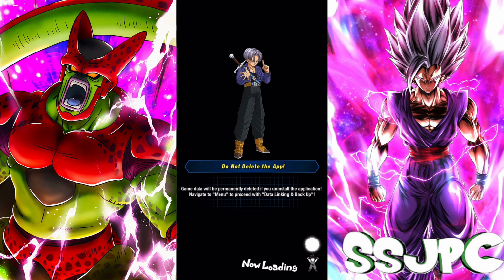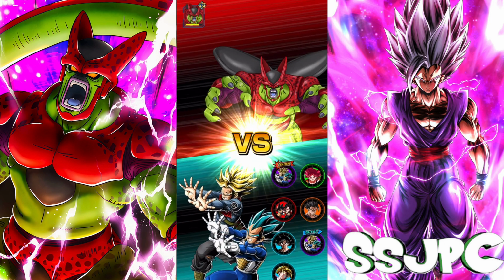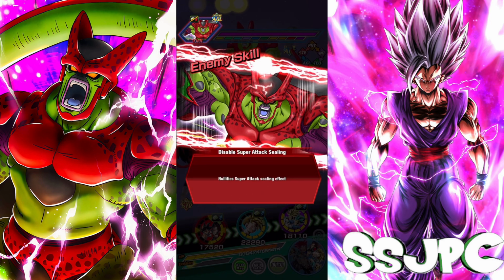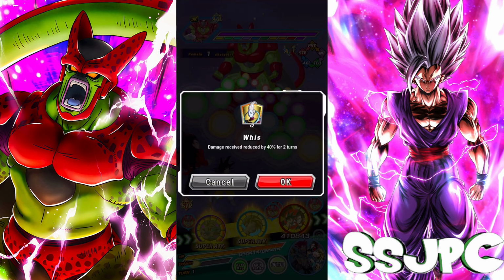NEW ULTIMATE REDZONE CELL MAX”CHALLENGE! - DOKKAN BATTLE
Tags (Ignore)